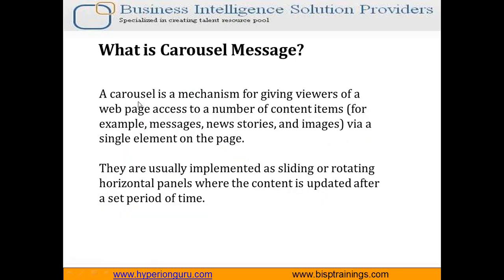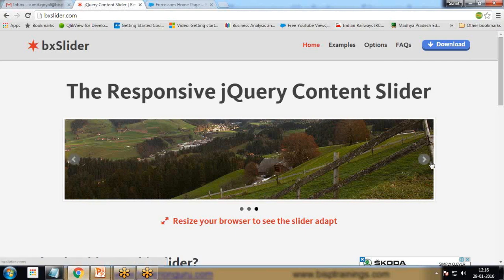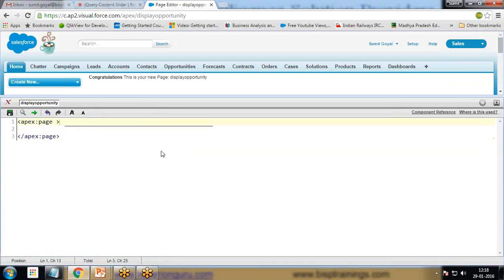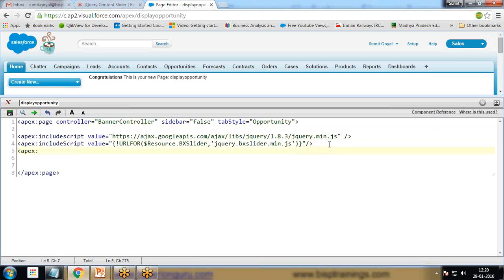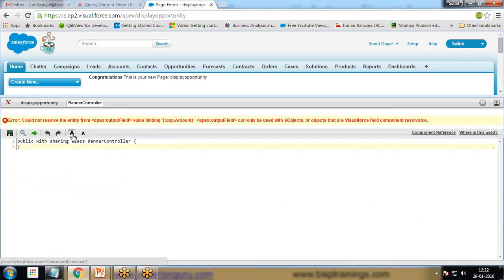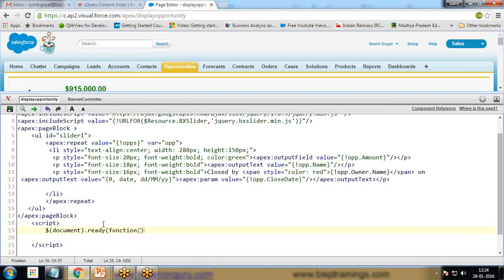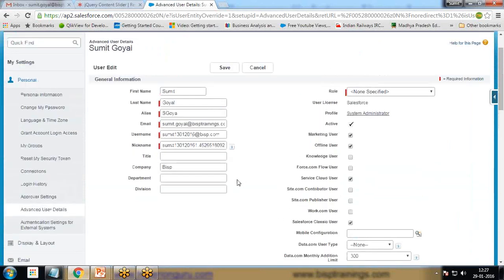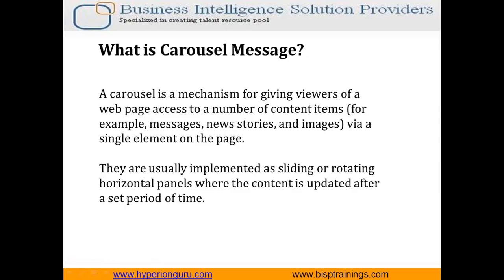Salesforce How to Add Carousel Message